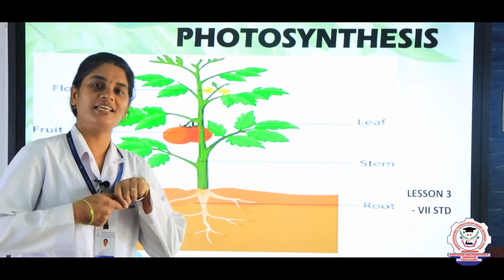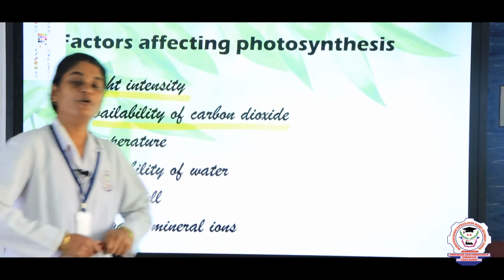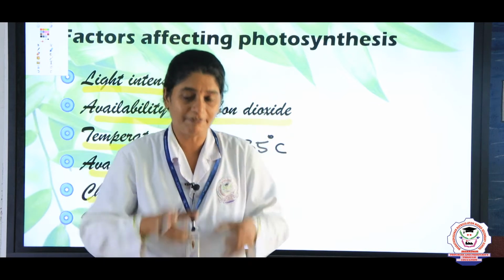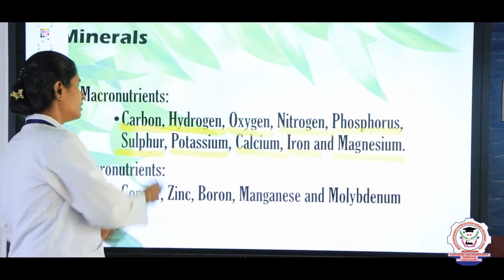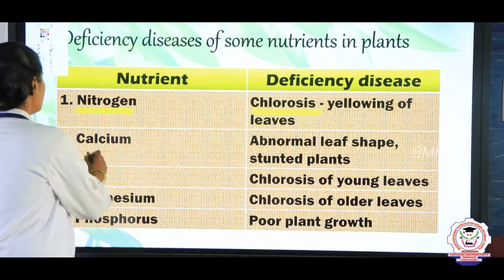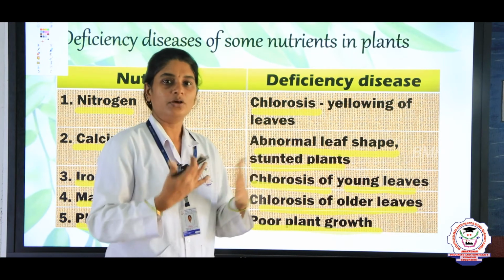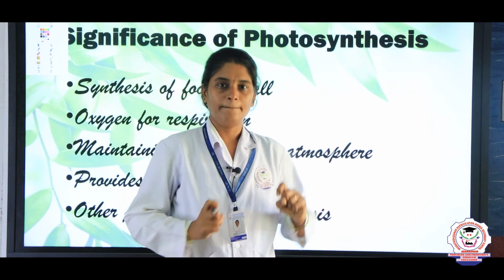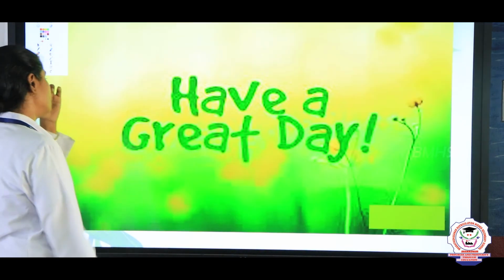Science II | Class 07 | Chapter 3 | Photosynthesis | Part 2 | Bharathidhasanar school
Science II | Class 07 | Chapter 3  | Photosynthesis | Part 2 | explanation in English